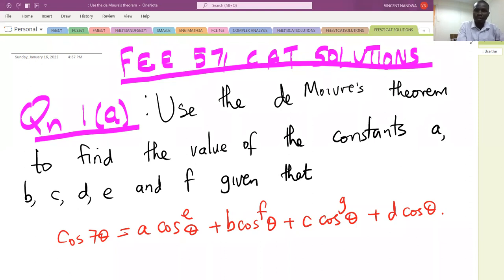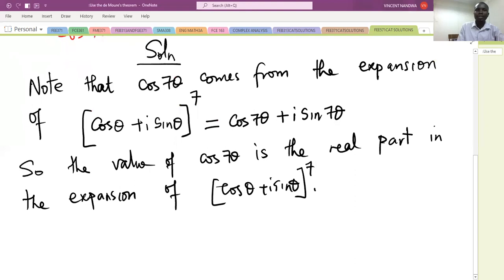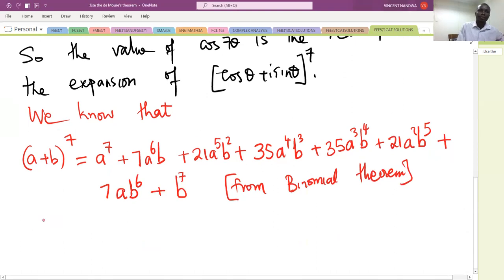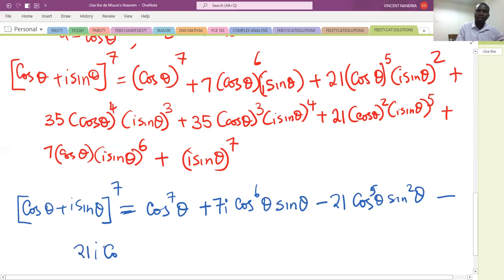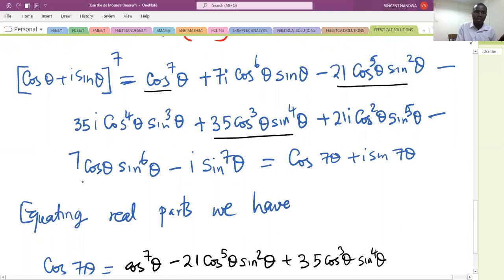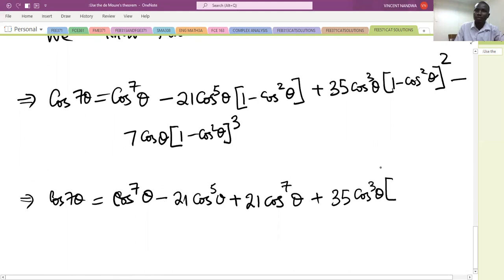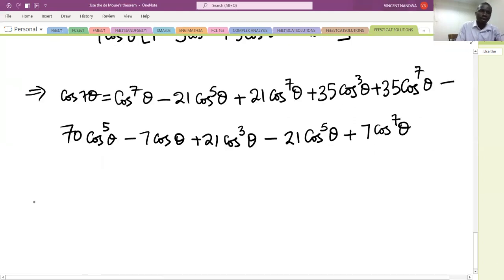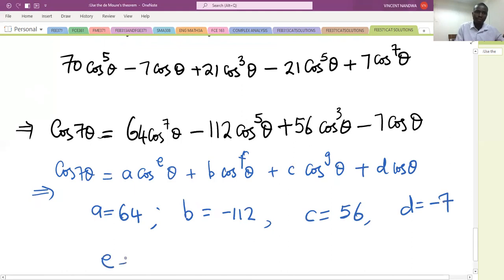FEE 571 CAT 1 of 7th Jan 2022 Solution for Q1a